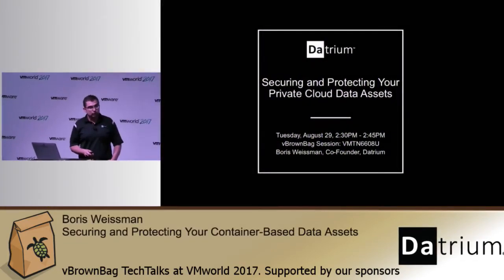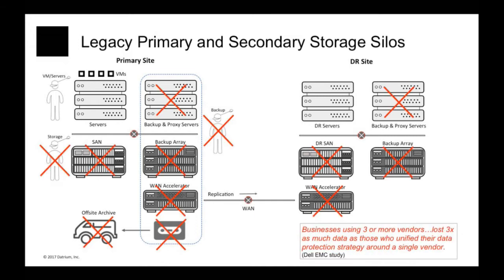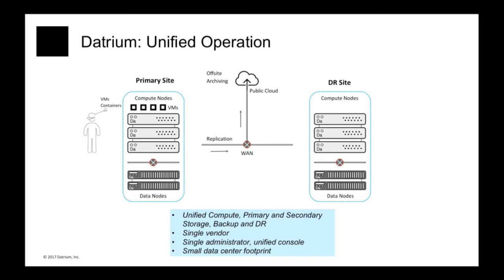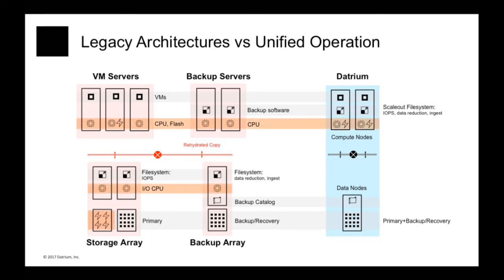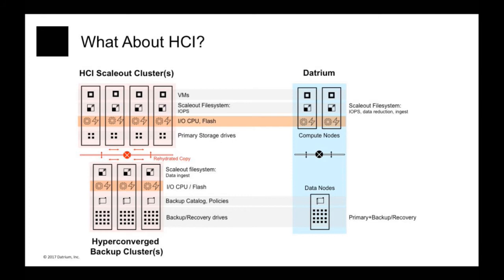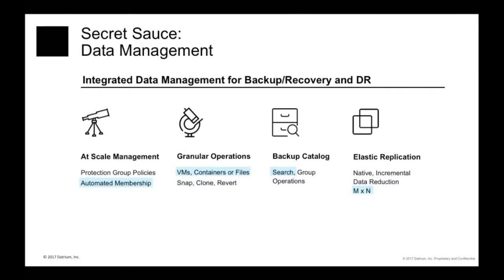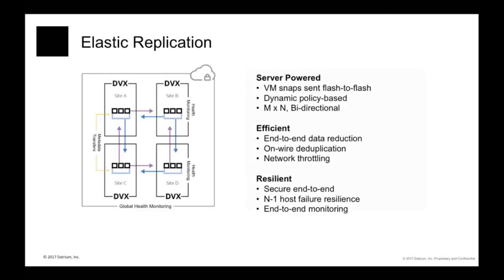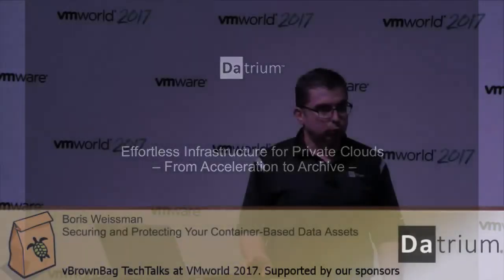Boris Weissman - Securing and Protecting Your Container-Based Data Assets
The overwhelming adoption of virtualization and private clouds has triggered convergence of compute and storage into hyperconverged infrastructure and the evolution of backup software. These newer systems offer data management at VM granularity. However, primary and secondary storage remain disparate with much of the secondary storage infrastructure unchanged. Enterprise storage remains complex and brittle with SLA challenges. This session will focus on the convergence not just of compute and storage, but of primary and secondary storage into an integrated converged infrastructure system suitable for running and maintaining VM and container-based data for the entire data lifecycle.

*About vBrownBag*

*vBrownBag TechTalks*